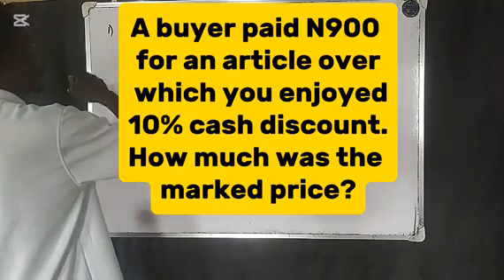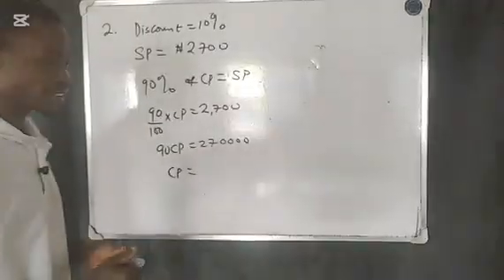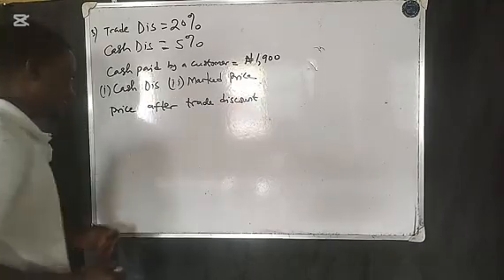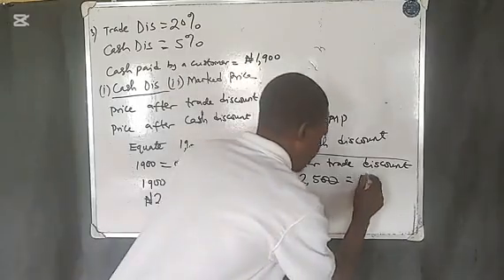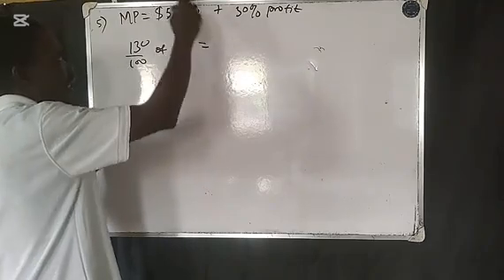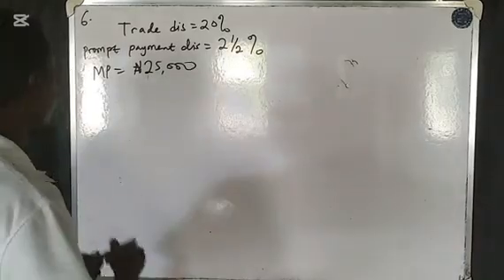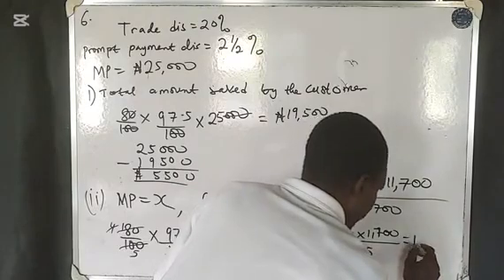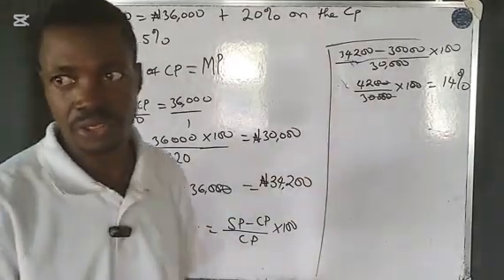Discount Calculations Made Easy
💰 Master Discount Calculations: From Simple Sales to Complex Stacks!

Ever stared at a sale sign with multiple percentages and wondered how much you're *really* saving? Or tried to figure out the final price after a coupon, a store discount, and then tax? This video is your ultimate guide to mastering discount calculations, from the simplest "X% off" to the trickiest layered promotions!

Discounts are a part of everyday life – whether you're shopping for clothes, groceries, or big-ticket items. Understanding how they work isn't just about saving money; it's about being a smarter consumer, avoiding overspending, and confidently navigating sales events.

In this comprehensive tutorial, we'll break down everything you need to know, covering:
• ⚡️ The Basics: Simple Percentage Off: How to quickly calculate a single discount and the final price.
• 💰 Finding the Original Price: How to work backwards and determine an item's original cost if you only know the discounted price and percentage off.
• 📈 Sales Tax After Discount: Understand how sales tax is typically applied *after* discounts have been factored in.
• 🛒 "Buy One Get One Free" & Other Promotions: A look at how to evaluate the true savings of different types of deals.
• 💡 Practical Tips & Common Mistakes: Avoid pitfalls and get quick strategies for mental math when you're on the go!

Whether you're a savvy shopper, a student preparing for math exams, or someone who just wants to feel more confident with numbers, this video will empower you to calculate discounts like a pro!

Don't let complex sales confuse you again. Watch now and become a discount calculation expert!